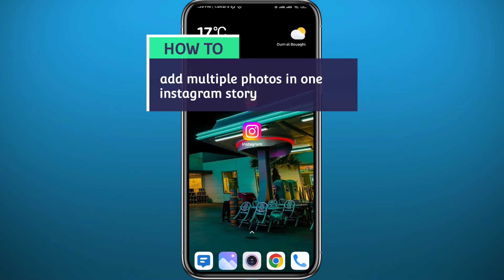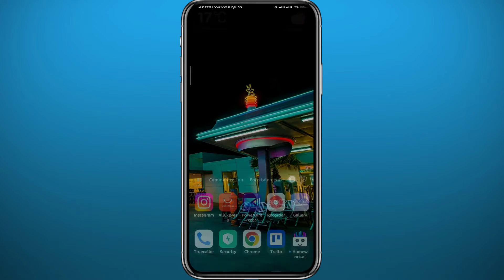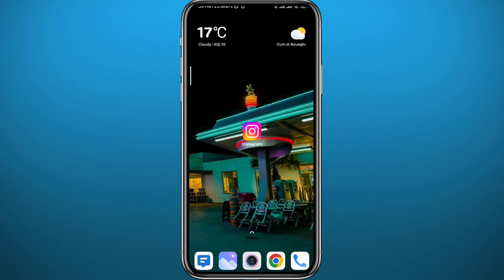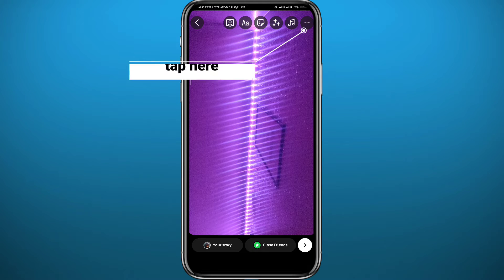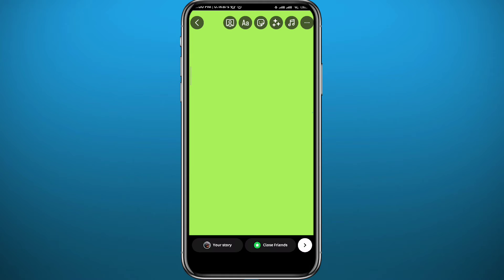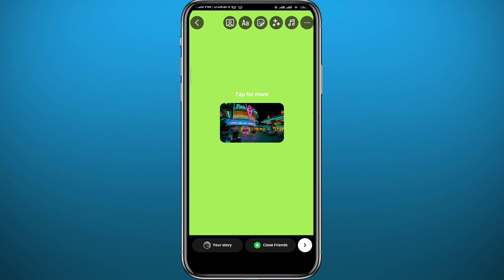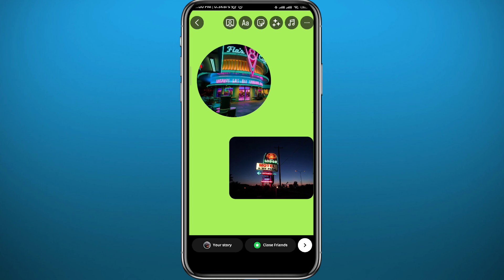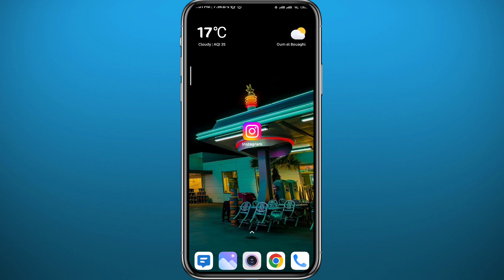How to Add Multiple Photos in One Instagram Story (2024)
Do you want to know how to add multiple photos in one instagram story? Then this is the video for you! I will show you how to add multiple photos to instagram story.

This is a step-by-step tutorial on how to add multiple photos in instagram story in 2024. You can learn how to add more than one photo on one story on instagram, so don't worry.